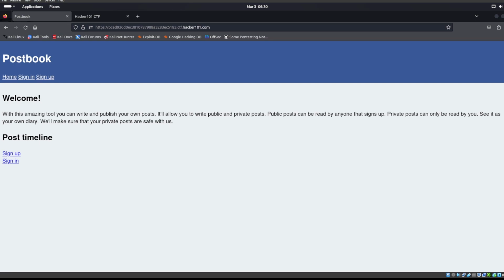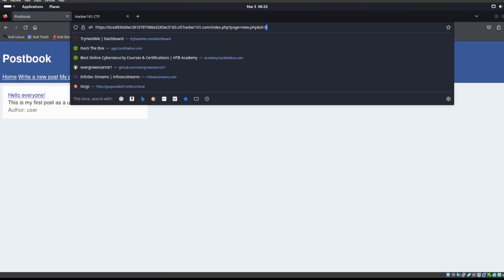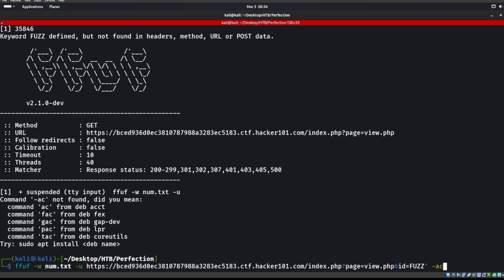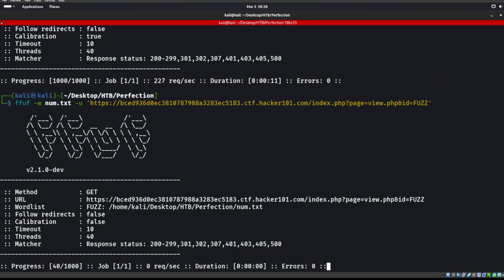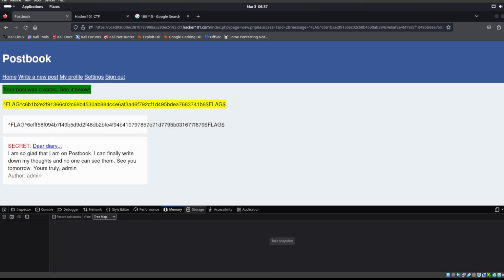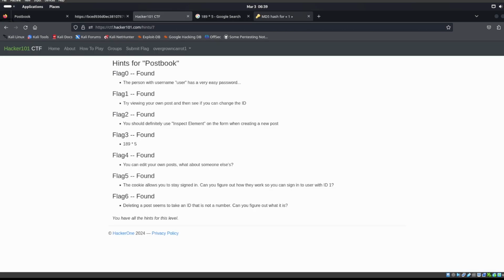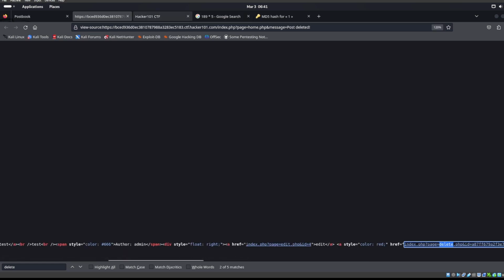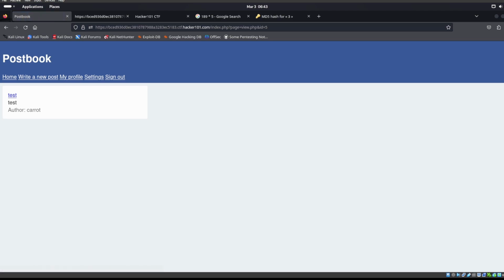HackerCTF 101: PostBook